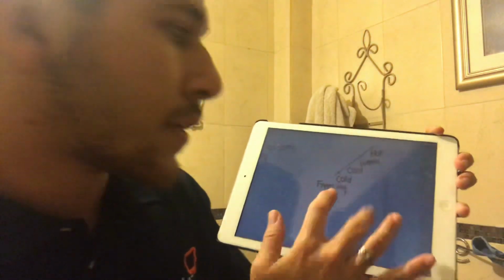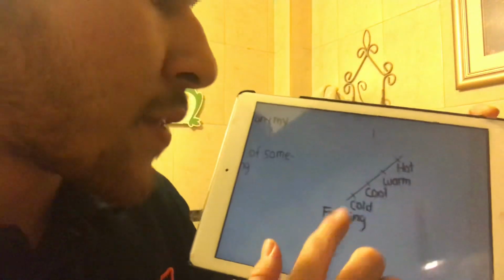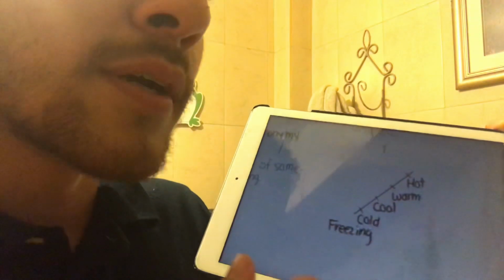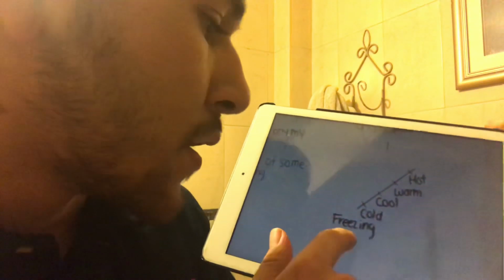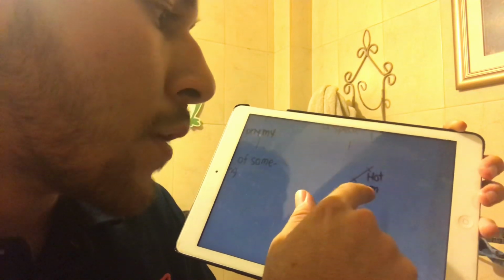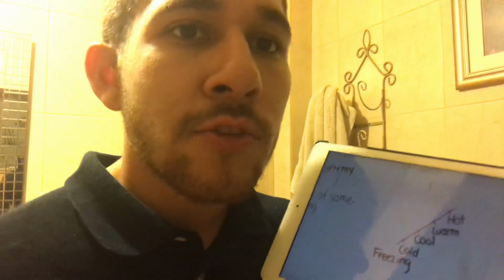First mind map Gabriel